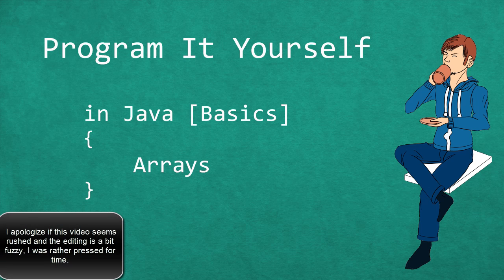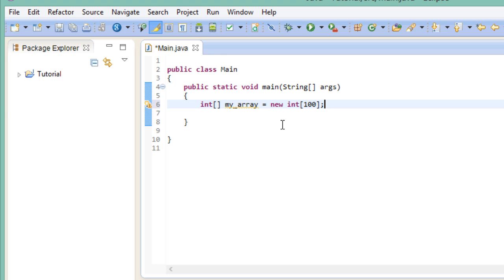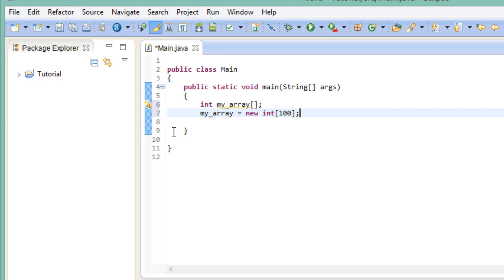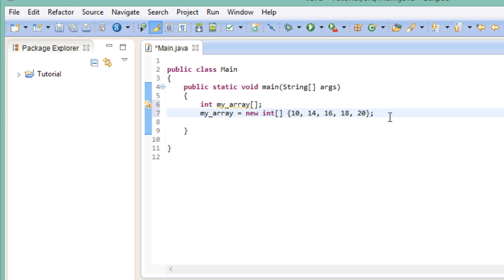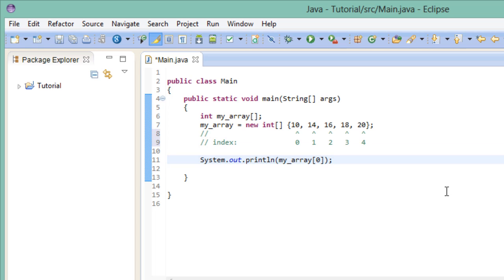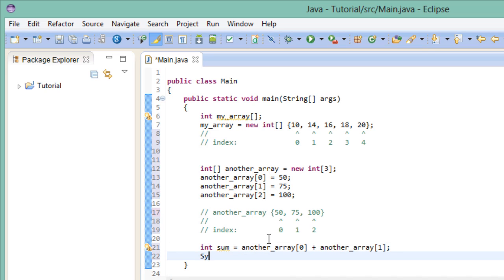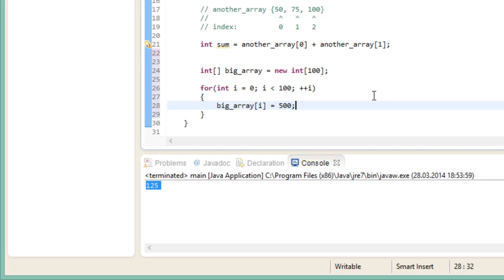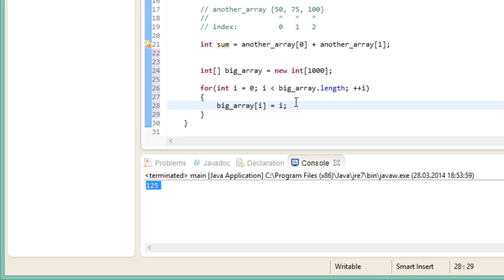Program It Yourself in Java [Basics] - 9 - Arrays